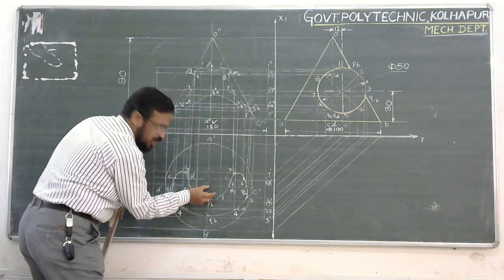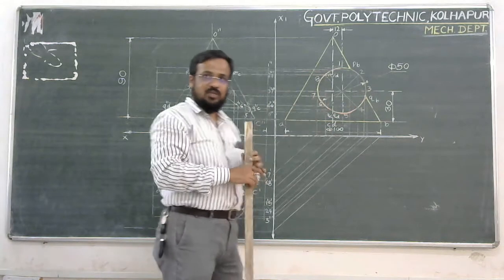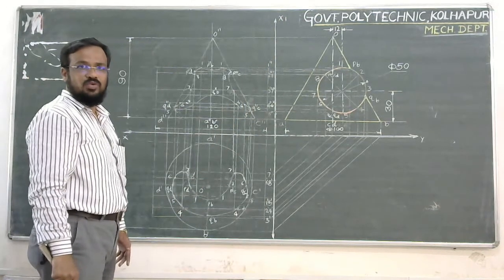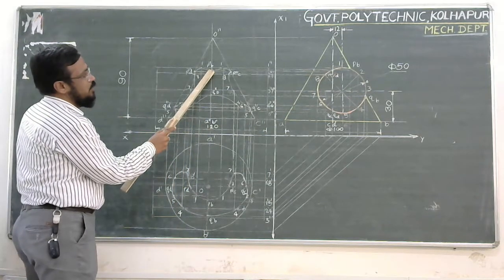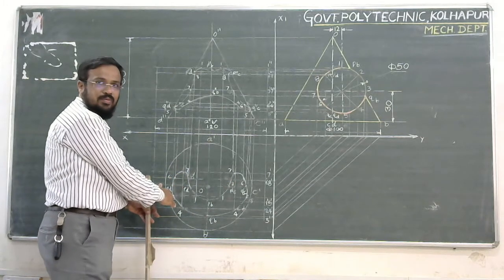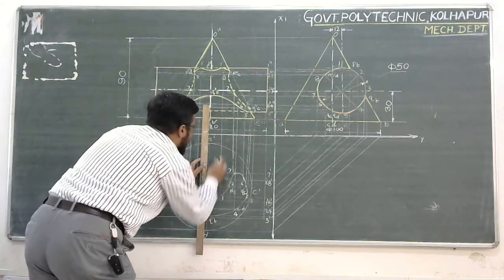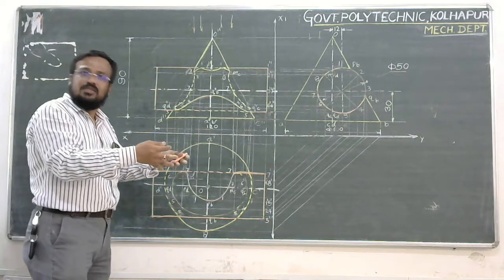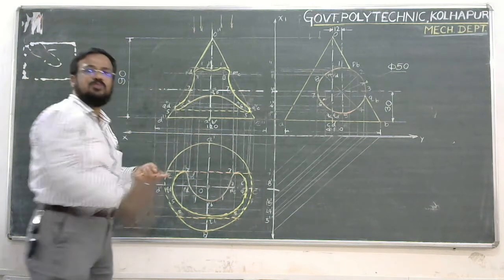MEF 303 Intersection of solids L10